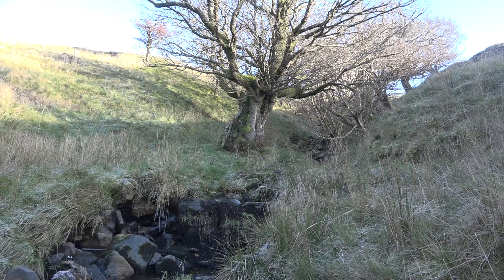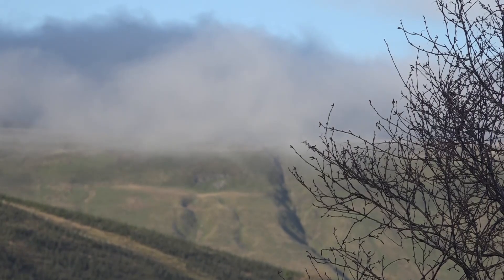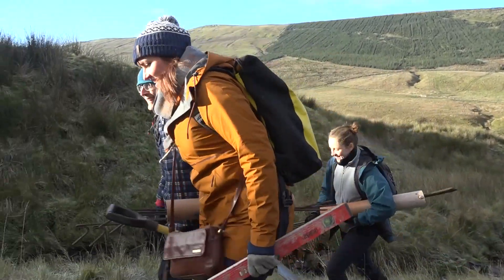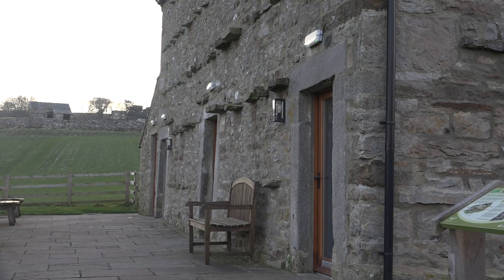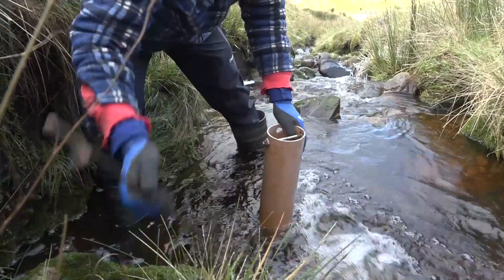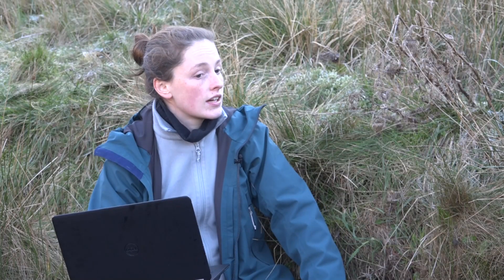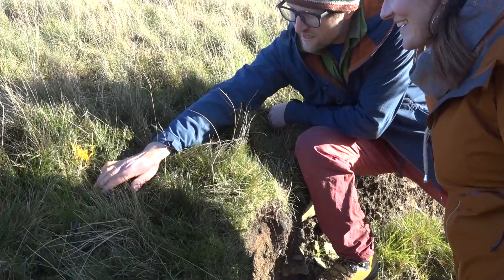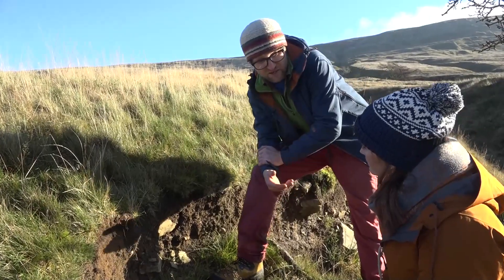How nature might reduce flood risks in the Yorkshire Dales | Climate Show with Tom Heap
Snaizeholme in the Yorkshire Dales receives three times more rain than London making it a great location for a team of scientists trying to discover how planting trees can prevent flooding downstream in York.